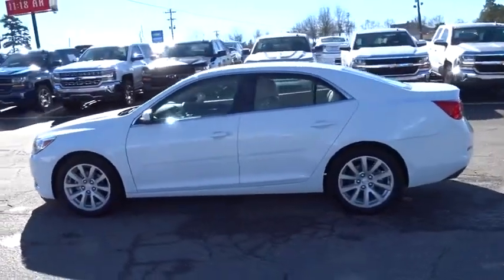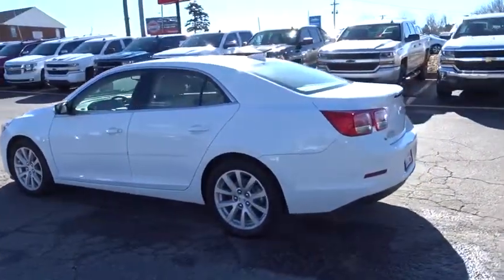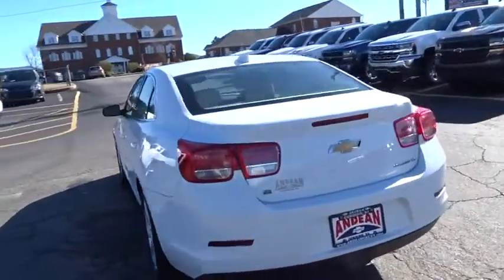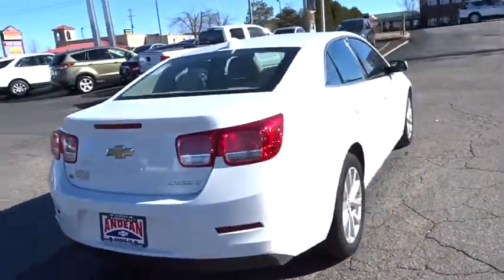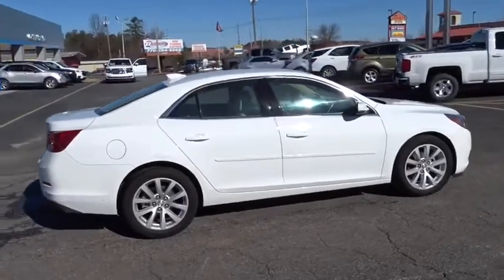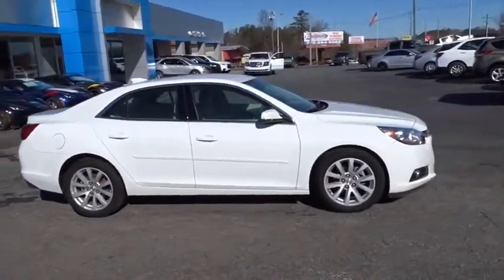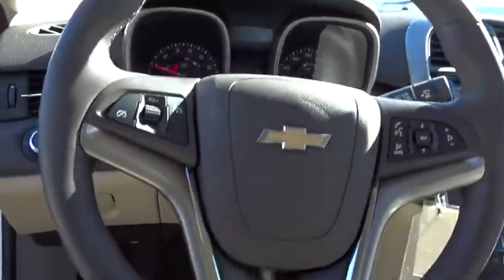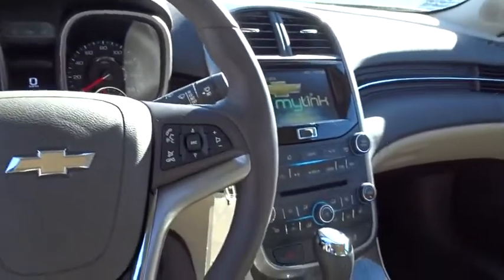2015 Chevrolet Malibu Cumming, Alpharetta, Canton, Dawsonville, Johns Creek, GA 6702P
Andean Chevrolet
527 Atlanta Rd

CARFAX One-Owner. Clean CARFAX. Summit White 2015 Chevrolet Malibu LT 2LT FWD 6-Speed Automatic Electronic with Overdrive ECOTEC 2.5L I4 DGI DOHC VVT LIFETIME WARRANTY, CLEAN CARFAX, NON-SMOKER, ONE OWNER, BOUGHT AND SERVICED HERE, LEATHER, SUPER CLEAN, HEATED SEATS, LOCALLY OWNED.Recent Arrival! Odometer is 9284 miles below market average! 36/25 Highway/City MPGAwards:* JD Power Initial Quality Study * 2015 IIHS Top Safety PickJUST SERVICED AND INSPECTED!! COME SEE WHY ANDEAN CHEVROLET HAS BEEN SERVICING THE CUMMING, DAWSON, ROSWELL, ALPHARETTA, GAINESVILLE, BUFORD, AND ATLANTA AREA FOR OVER 70 YEARS!!Reviews:* Outstanding crash test scores; well-appointed interior; comfortable ride; strong turbocharged engine. Source: Edmunds* The 2015 Malibu pulled it off in more ways than one. A perfect balance of attractive styling, smart technology and fuel efficiency with EPA est. 36 MPG hwy, all built into a confident driving experience. The enhanced front-end appearance draws you in. Swept-back headlamps aid aerodynamics and a more prominent grille accented in chrome boasts wider openings for improved cooling. Aero-optimized rounded corners, taillamps and side mirrors allow the car to effortlessly slice through the air. Aerodynamic details guide airflow seamlessly around the vehicle body to help increase fuel efficiency by decreasing resistance. The power starts at the heart of the vehicle through the all-new ECOTEC 2.5L four cylinder engine with direct injection and 196hp (LS, LT and LTZ) or opt for the available 259hp turbocharged engine with 295lb.-ft. of torque. It's all the fun without extra fill-ups, thanks to 30 MPG HWY. While maintaining its sophisticated dual-cockpit design, the sport-sculpted seats allow for long-distance comfort. Available Chevrolet MyLink allows you to customize the system to best fit your needs. Make phone calls, select radio stations, choose music from your mobile device and more through voice command, touch-screen, center stack buttons and steering wheel-mounted controls. Take navigation to the next level with on-screen OnStar Navigation. You can step it up another notch with the enhanced Chevrolet MyLink radio with navigation, which includes full navigation features as well as 2-D/3-D maps and points of interest. New for 2015 is the inclusion of an available 4G LTE Wifi connection. Source: The Manufacturer Summary